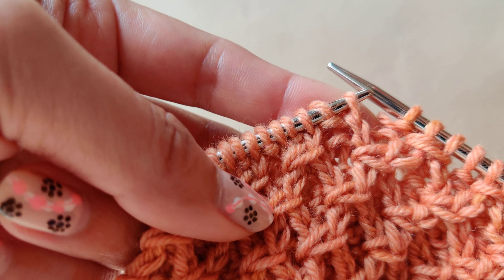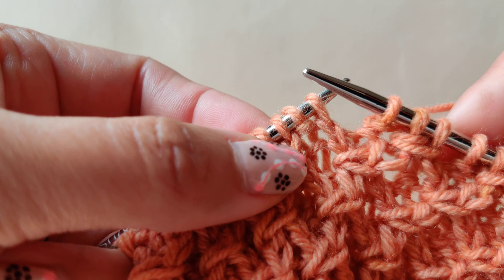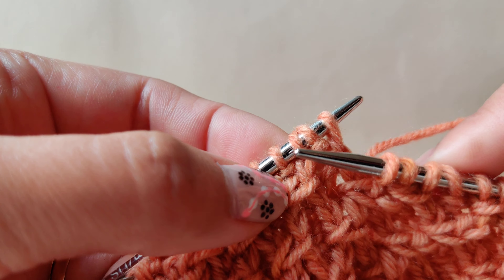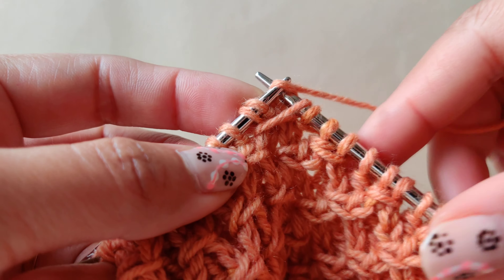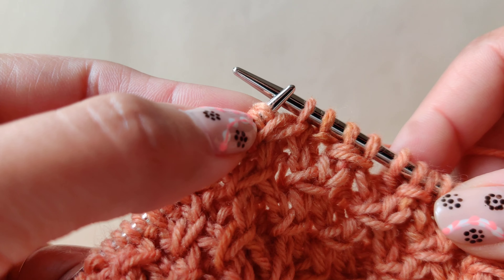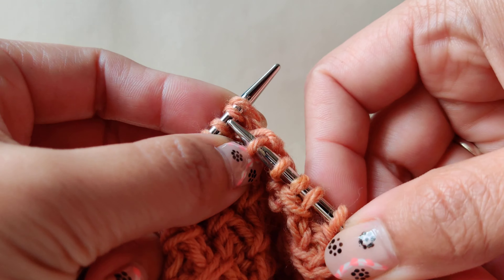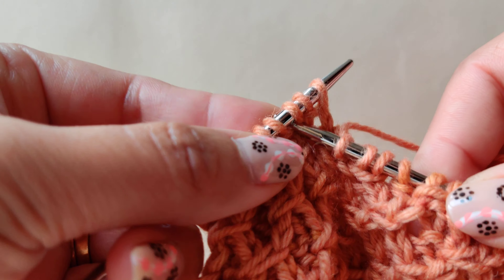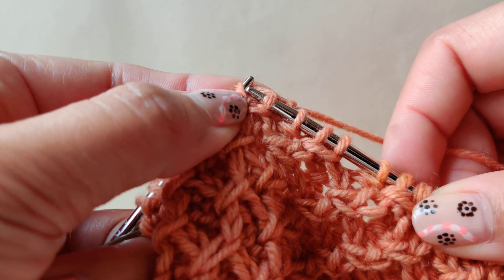3 - horizontal long stitch - k1 - pso